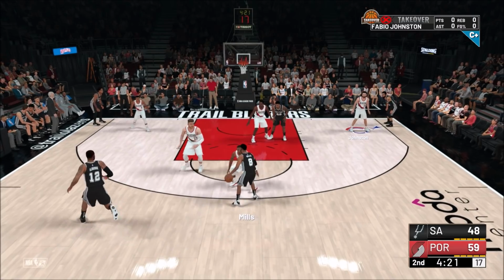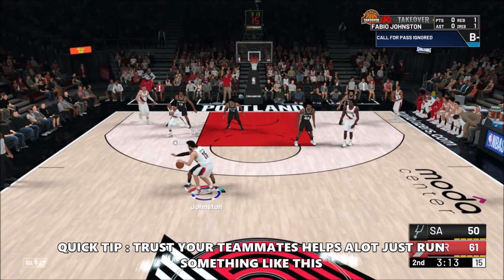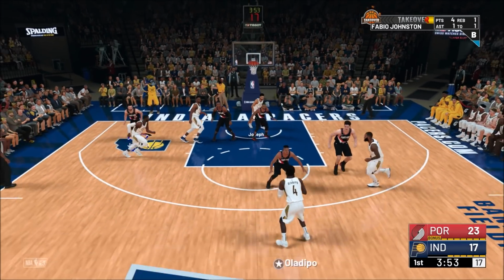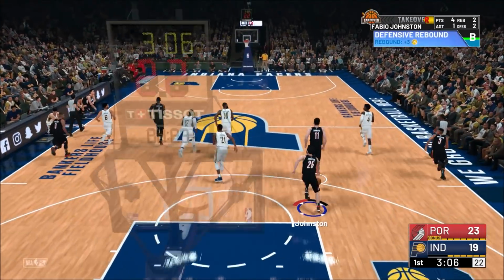HOW TO GET A+ EVERY MYCAREER GAME IN NBA 2K19(MYCAREER GRADE TIPS)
NEED HELP GETTING VC OR NEED HELP GETTING YOUR TEAM MATE GRADE TO A A+ IS THIS THE VIDEO FOR YOU! MY TIPS TO HELP YOU IN NBA 2K19 MYCAREER

This is a few tips to help to upgrade your myplayer by getting a A+ in every mycareer game in this VIDEO i talk about pick and rolls, ball movement, defense and more so if you like that sort of stuff don forget to LIKE AND SUBSCRIBE!

Welcome To The Channel Where I Kick Back Relax & Talk Video Games